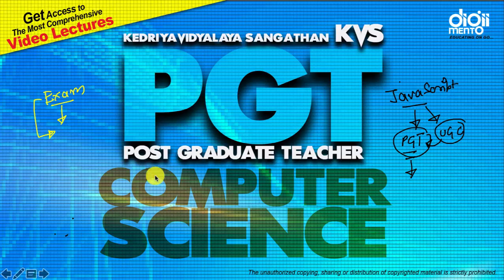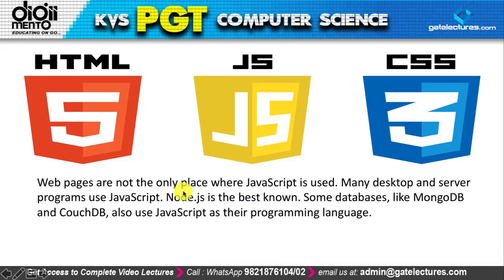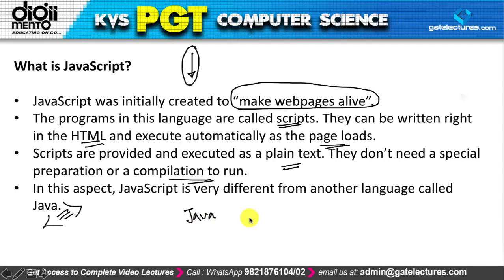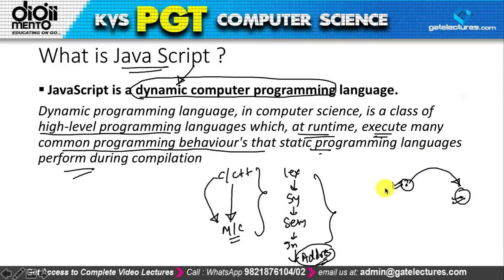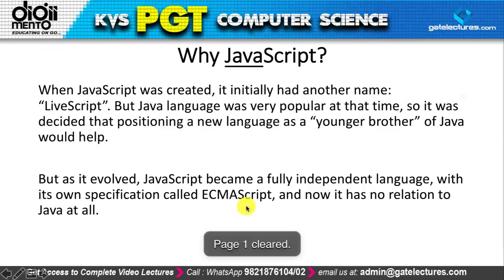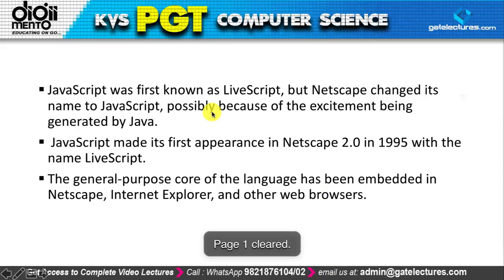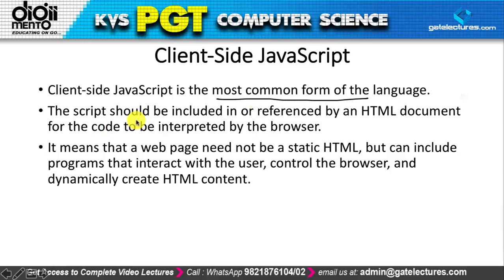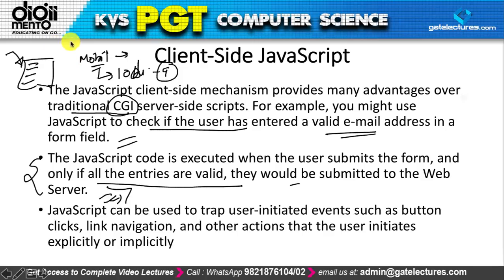JS 00 Introduction to Java Script (in English)